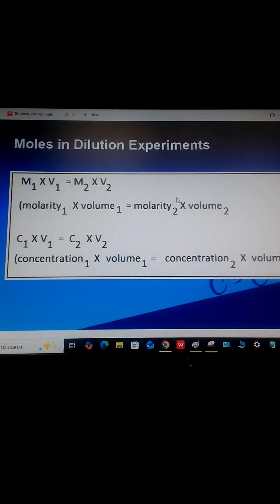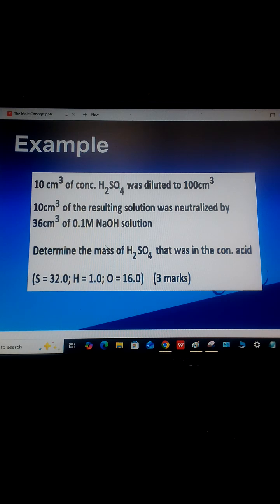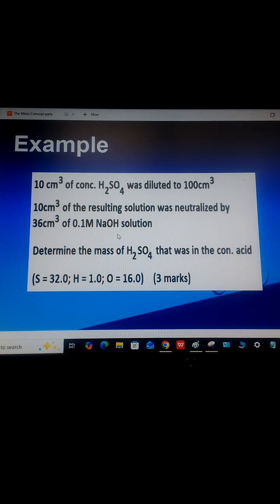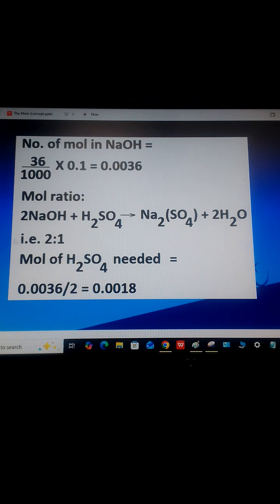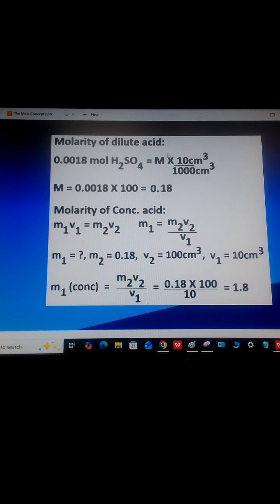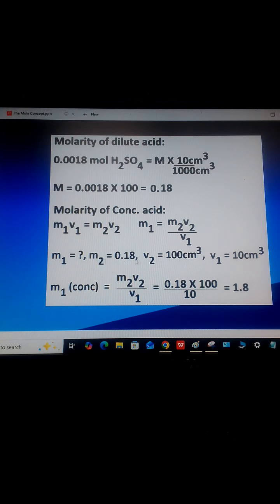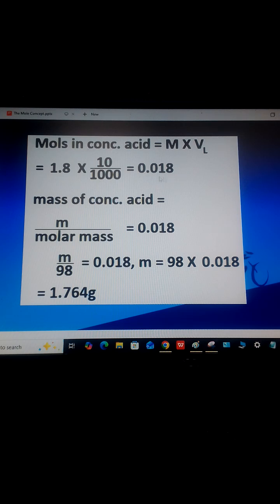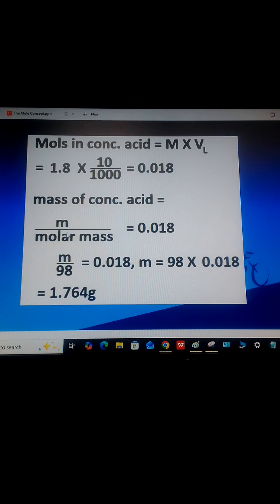Moles in Dilution Experiments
@Samwel731 In this video I have explained how to find the number of moles in dilution experiments. The suitable formula involves the molarities and volumes per litre of the solution before and after dilution.